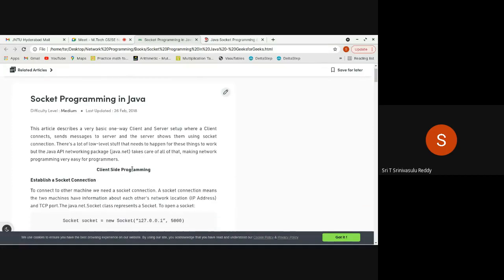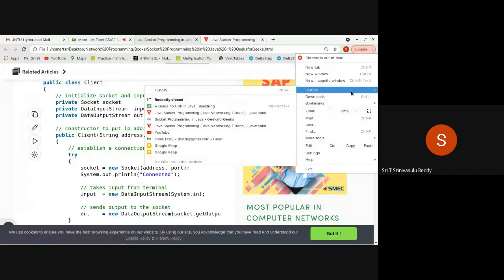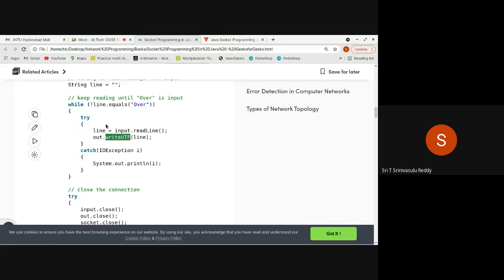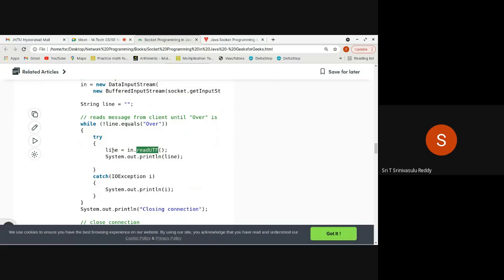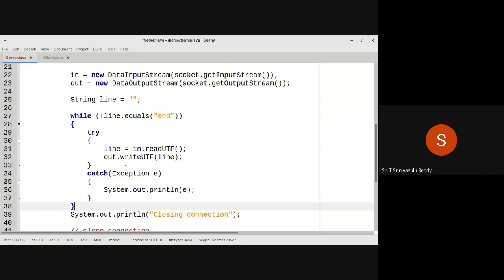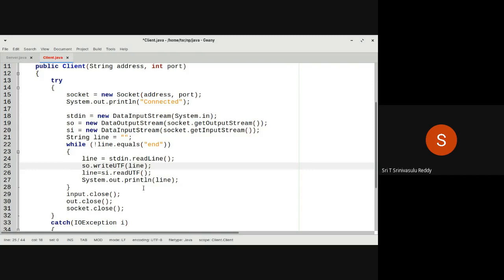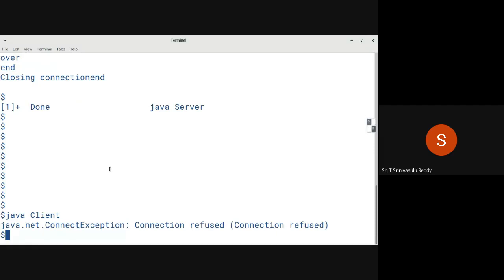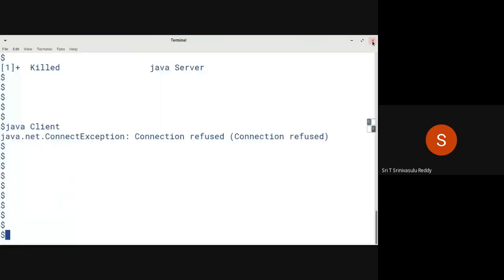Network Programming , School of IT, JNTUH, M.Tech CS, SE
network programming, socket programming, tcp sockets, client server programming